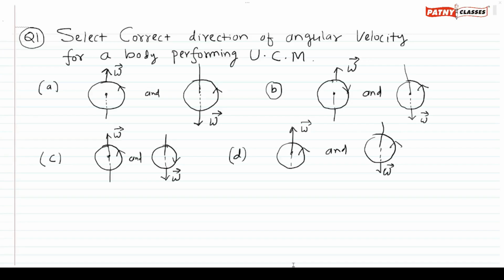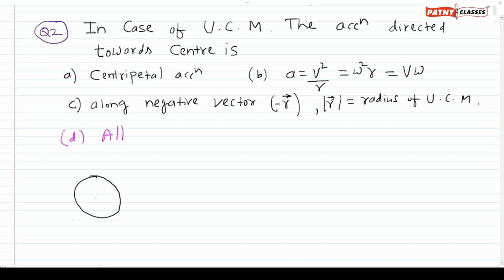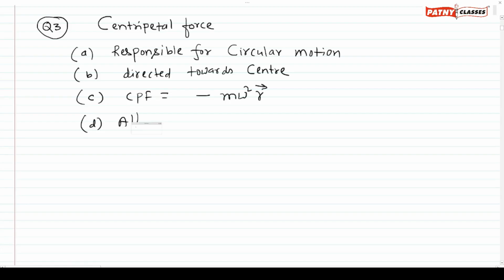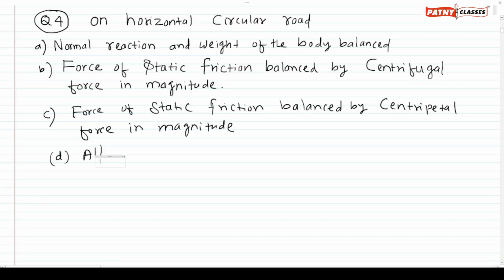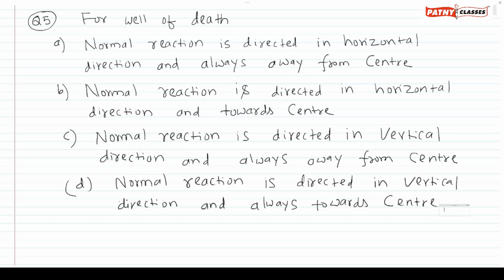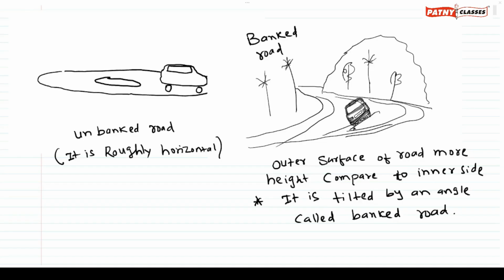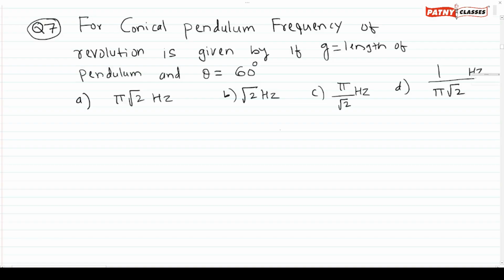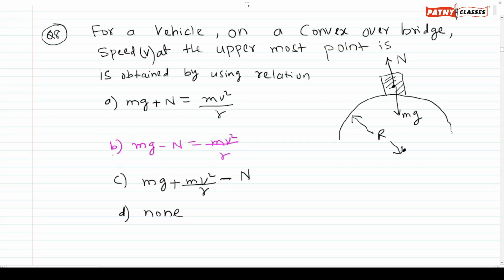Circular motion multiple choice questions | Physics Circular motion MCQ engineering and medical CET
Circular motion multiple choice questions for engineering CET
 multiple choice question physics useful for CET and IITJEE
JEE multiple choice question circular motion
NEET physics multiple choice questions
Physics Circular motion  solved examples
multiple choice questions in physics
Important questions in physics for CET  and NEET and JEE
circular motion How to solve MCQ's in easy way
solved MCA's in circular motion
Physics Circular motion MCQ engineering and medical CET.